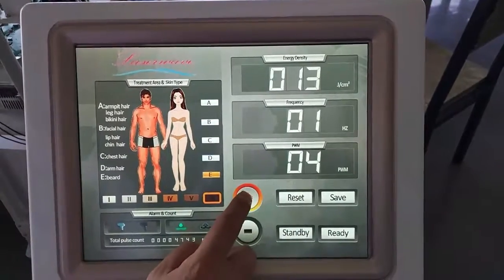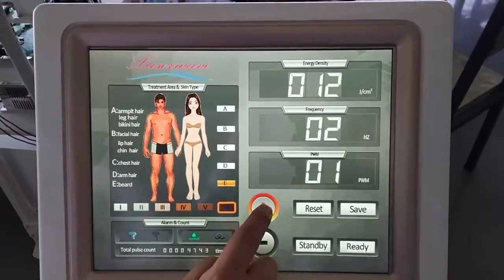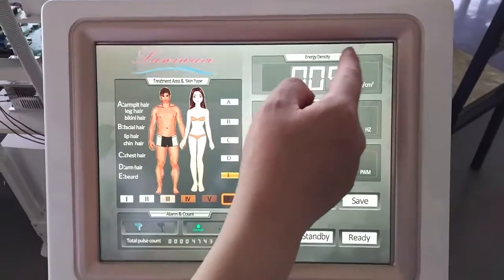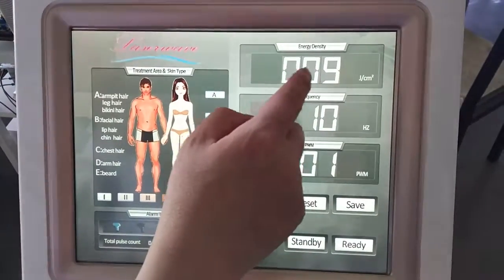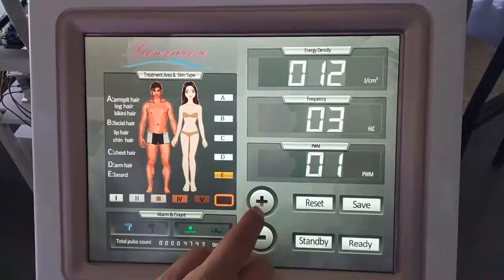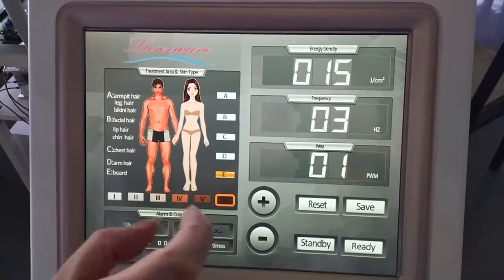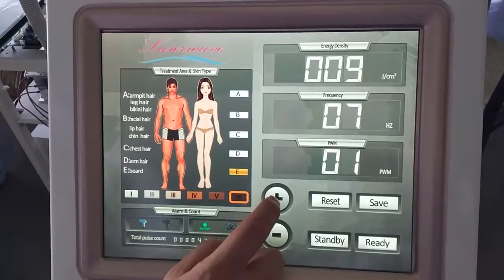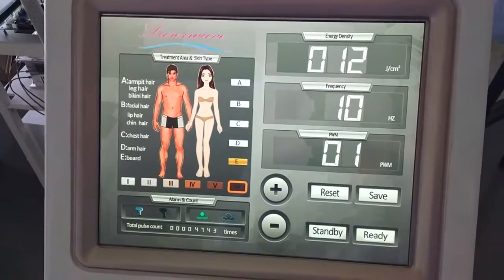pulse width adapt with eneergy stable